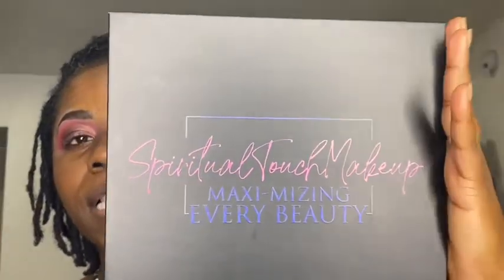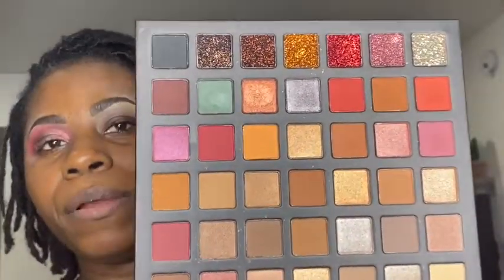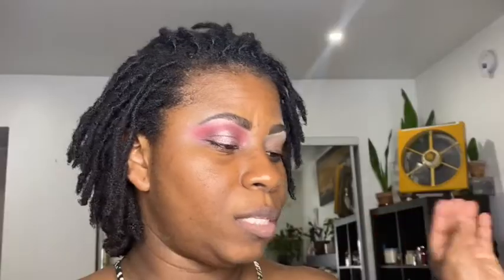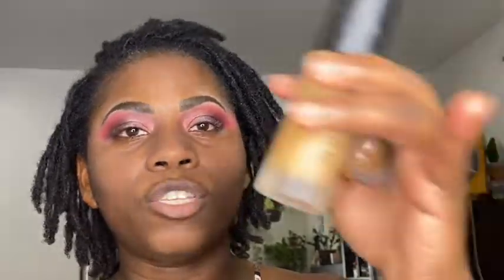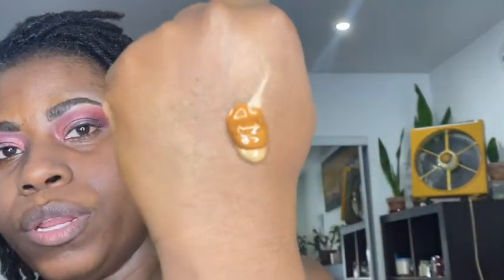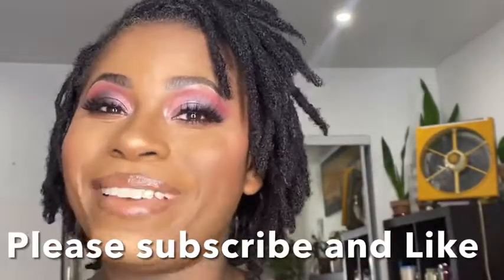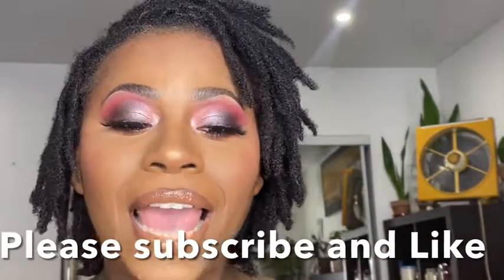NEW PALETTE REVIEW!! SPIRITUAL TOUCH MAKEUP/ KARA BEAUTY FACE PALETTES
Hello, my Loves. Today, we have new palettes to review. Please welcome this new eyeshadow palette to the channel from 'SPIRITUAL TOUCH MAKEUP'.
This palette is an everyday neutral palette with some spec of pressed glitter to brighten up any type of looks created.
Products used:
primer- elf
Foundation- Morphe filter effect soft focus
setting powder- kara Beauty Divine Complexion
Blush and Highlight- Jouer